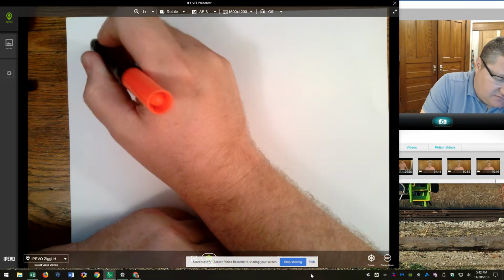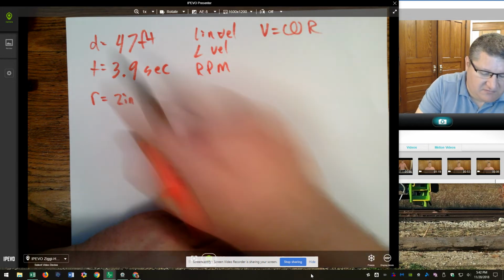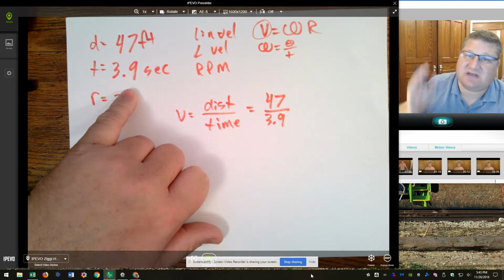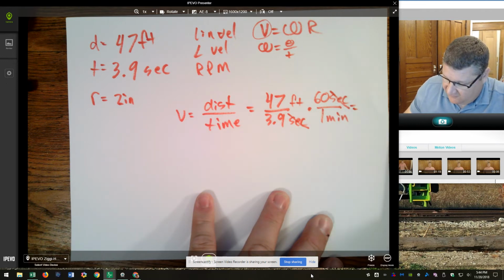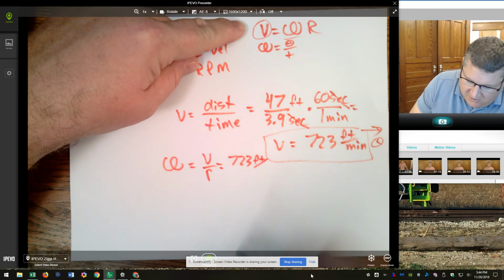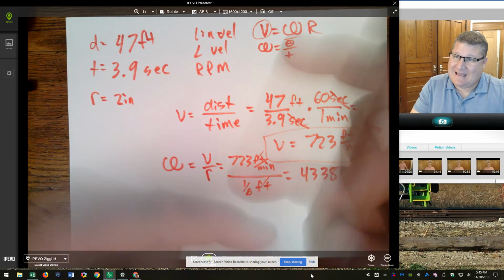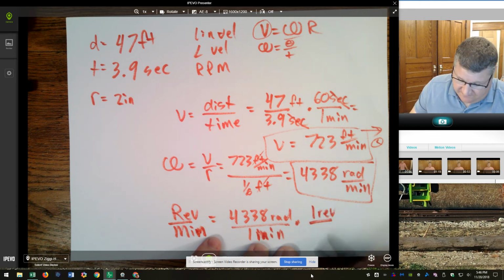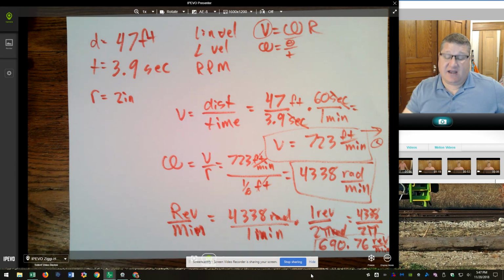linear angular velocity tape measure example